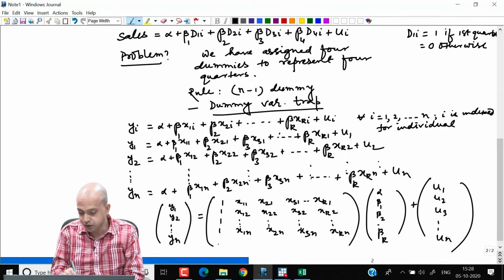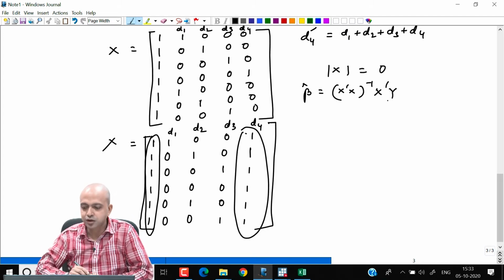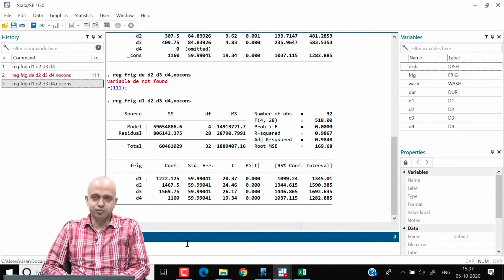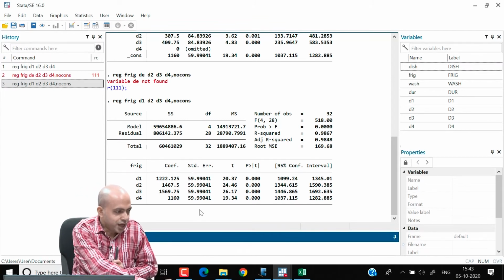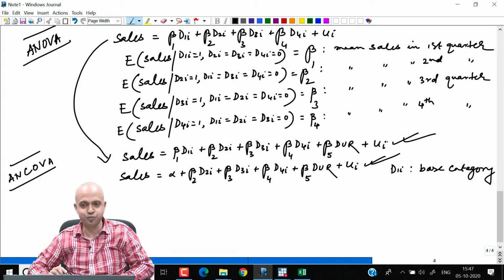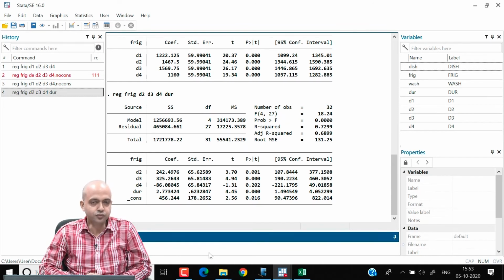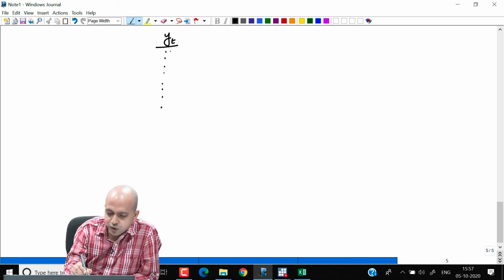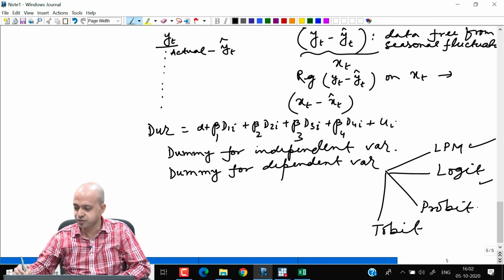#43 Statistical Analysis of Dummy Variable Models & Testing for Seasonal Fluctuations | Part 6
This lecture continues our exploration of seasonal fluctuations in time series data. We will learn how to incorporate quantitative covariates into our dummy variable models to control for other factors that may influence the dependent variable.